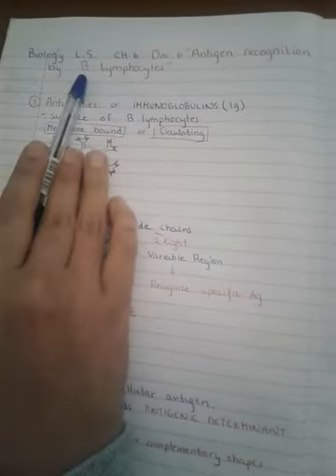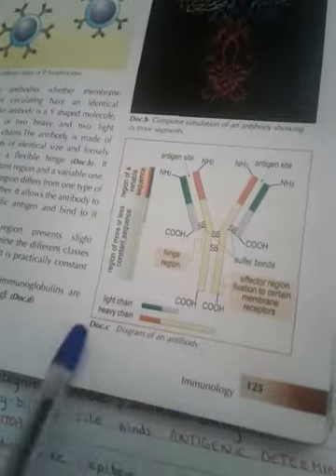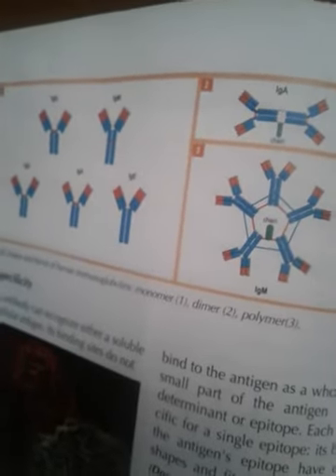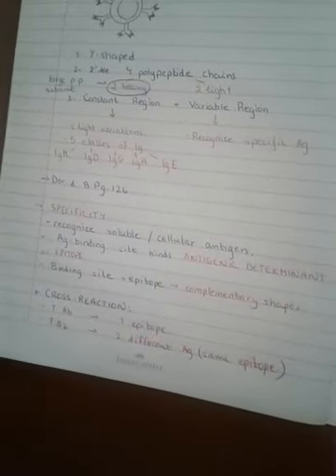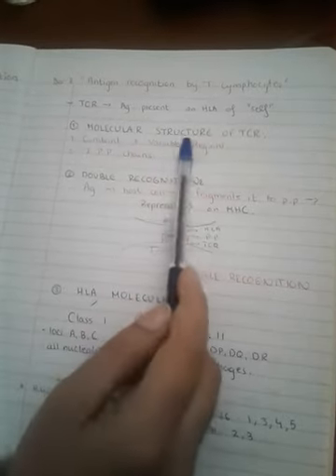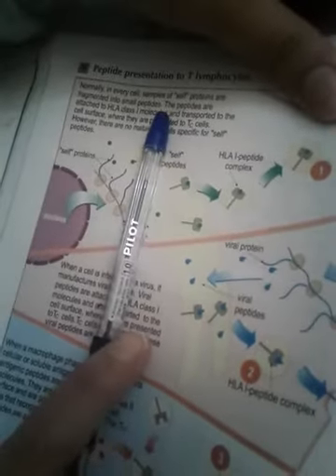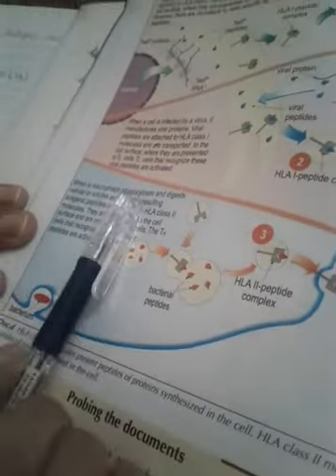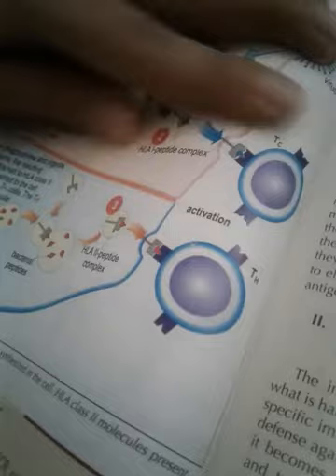“Grade 12 L.S.+I.P” Biology Lesson (Ch.6 ) from 24th till 31st of March/2020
“Grade 12 L.S.+I.P” Biology Lesson (Ch.6 Documents 6 and 7 Antigen Recognition by B and T Lymphocytes) from 24th till 31st of March/2020